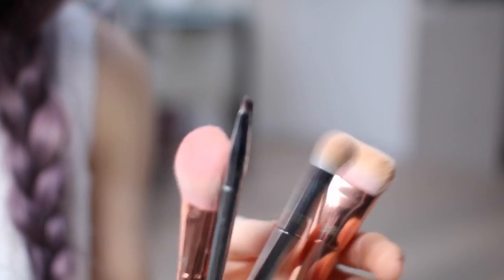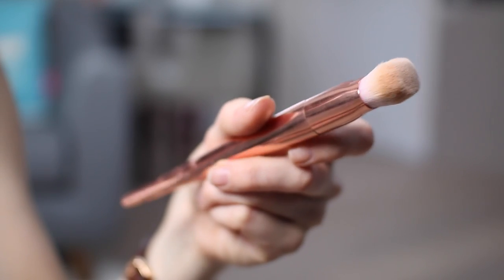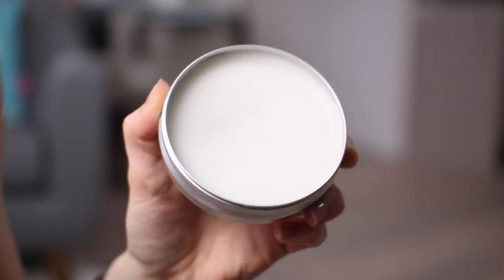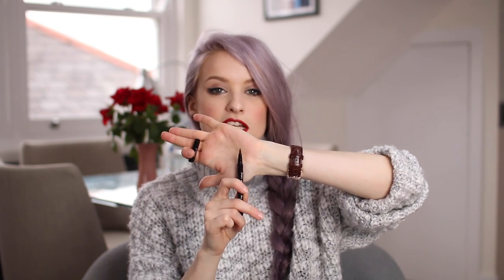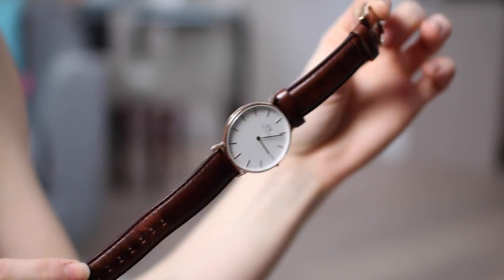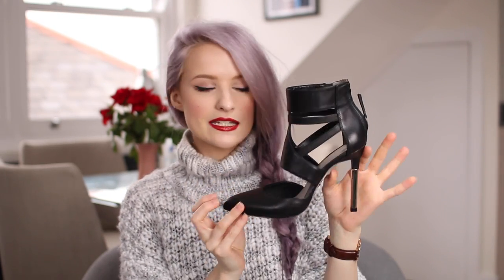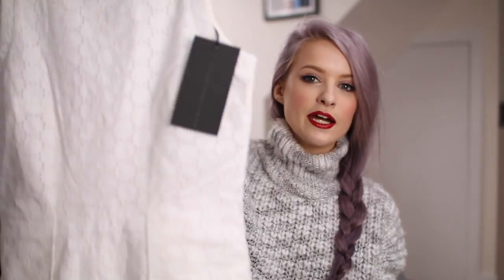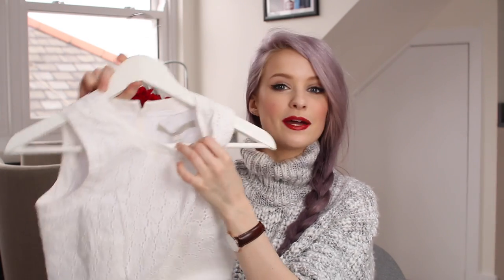January Favourites | Inthefrow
Take a peek at my January Favourite Products with new faves in beauty to fashion

Thankyou to the awesome music from Melvv!!
Go check him out as his music is actually amazing!

Eyeko Eye Doo Pen
Giorgio Armani Luminous Silk Foundation in 4
Body Shop Camomile Make up Remover
Ray Ban Clubmasters
Daniel Wellington Watch
Pour Le Victoire Zanie Heels
Victoria Beckham Lace Dress
Zara Large Knit

Wearing Charlotte Tilbury So Marilyn on my Lips

Victoria,
Gleam
96 Leonard St,
London,
EC2A 4RH

FAQ's